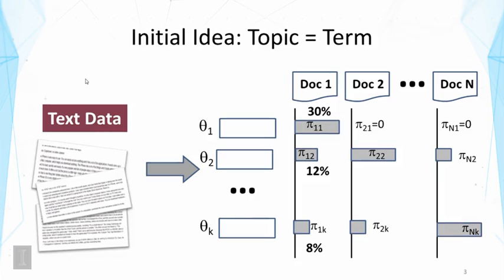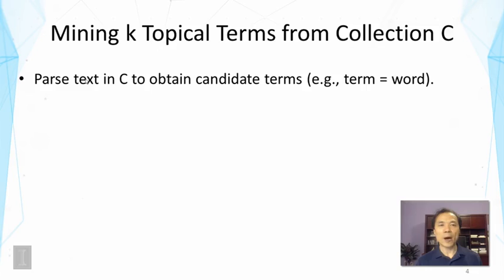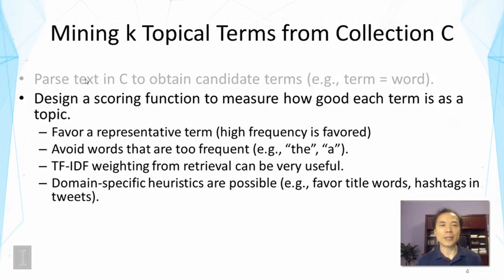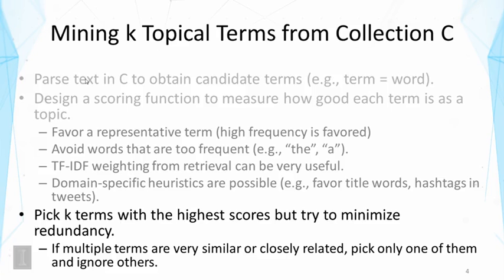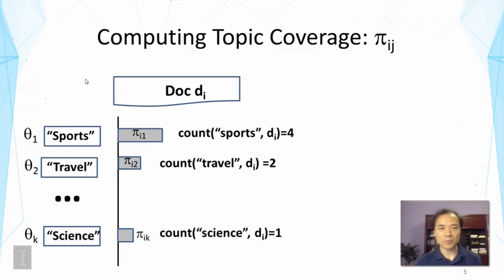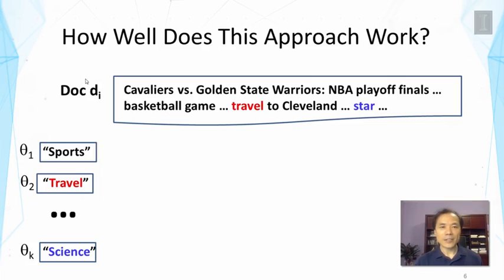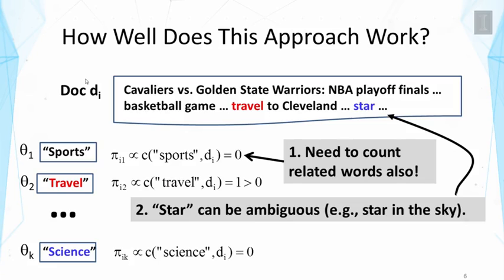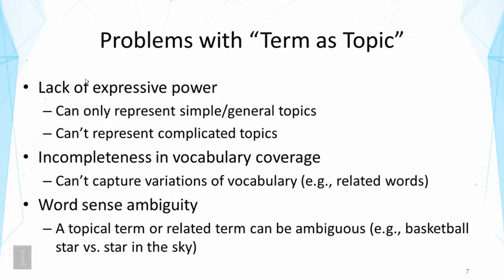Text Mining and Analytics || 02 02 2 2 Topic Mining and Analysis Term as Topic 00 11 31